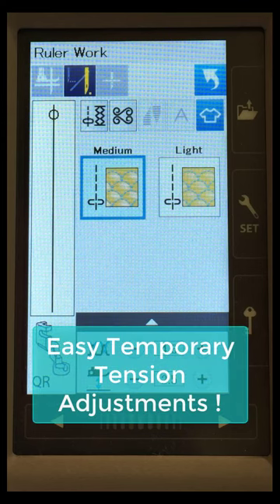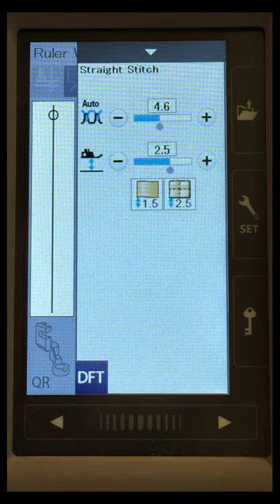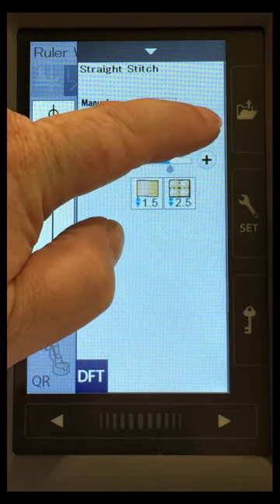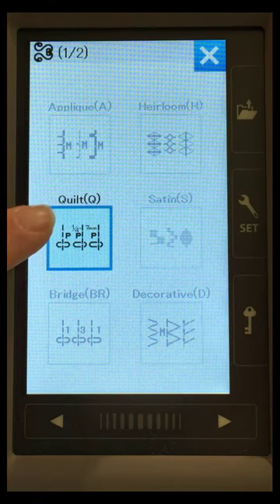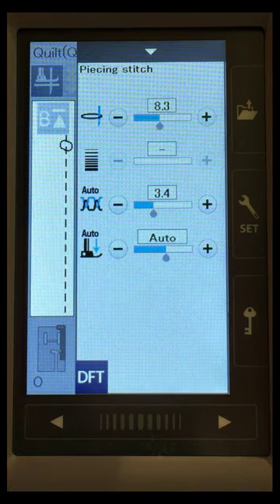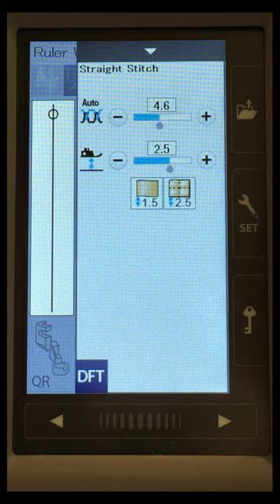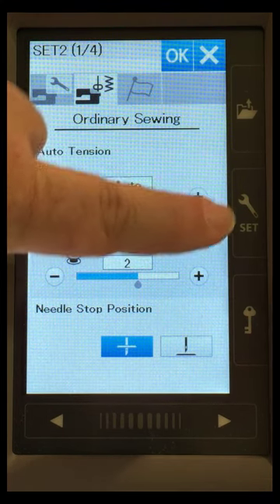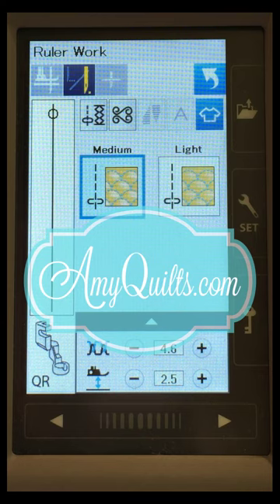Easy Tension Adjustments on Top Level Janome Machines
Janome makes it incredibly easy to adjust the tension for each individual stitch, without messing it up for other stitches or techniques on the following models: 15000, 14000, 9450, 9400, 12000, and the S9.

Don't fear messing around with the tension on these machines! Most of the time, the automatic tension is great, but with specialty threads or free motion quilting you might want to fine tune it and it's super easy on these models.

Video by Amy K Johnson, of AmyQuilts.com and owner of Sew Simple of Lynchburg VA. Catch her live quilting videos 3 times per week